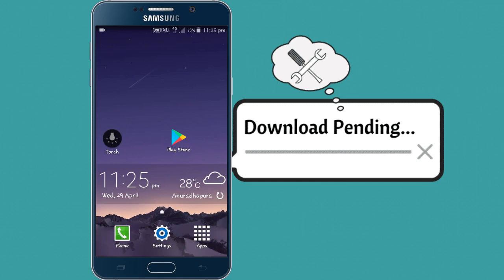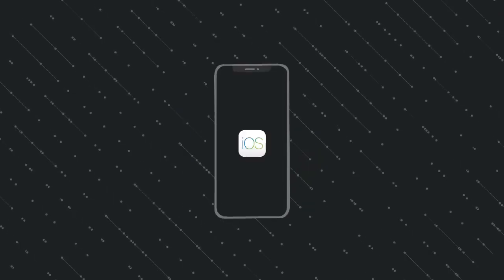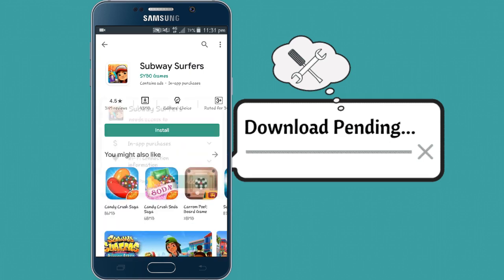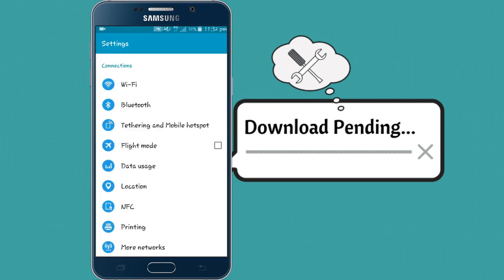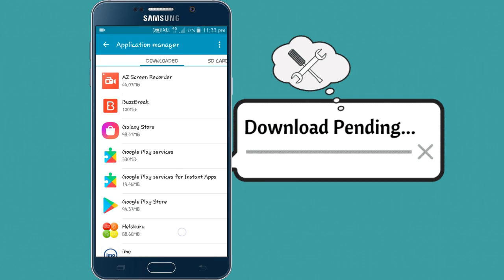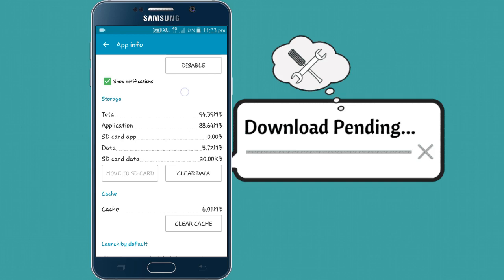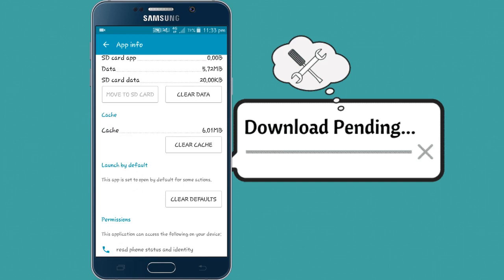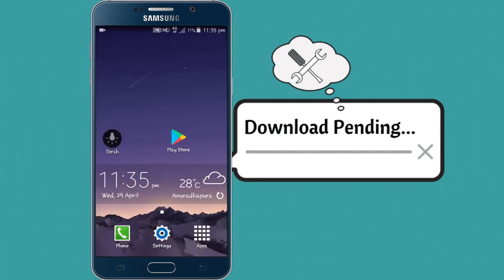How To Resolve The Play Store Download Pending Issue(Sinhala)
**Welcome Everyone AG CreationsLK **

🔰 ඉස්සරහටත් දිගටම මේ වගේ වීඩියෝස් බලන්න චැනල් එක සබ්ස්ක්‍රයිබ් කරලා බෙල් බට්න් එකත් ප්‍රෙරෙස් කරන්න.

AG CreationsLK You Tube Channel Always Uploaded Learning and Education Videos